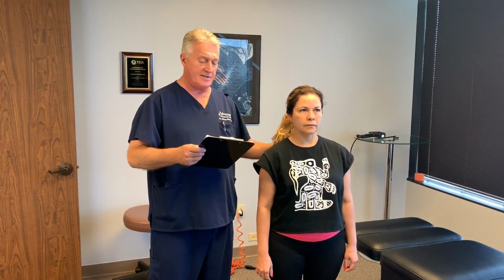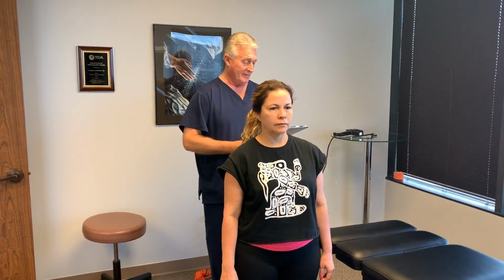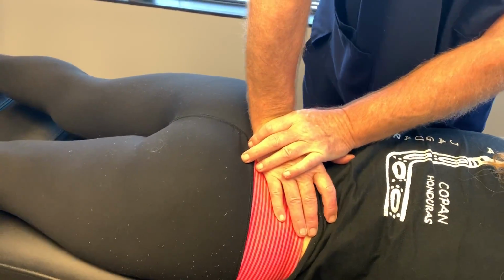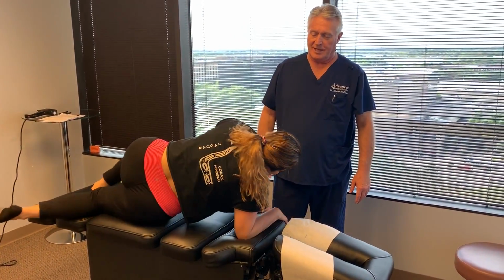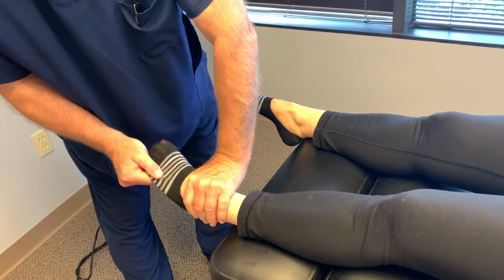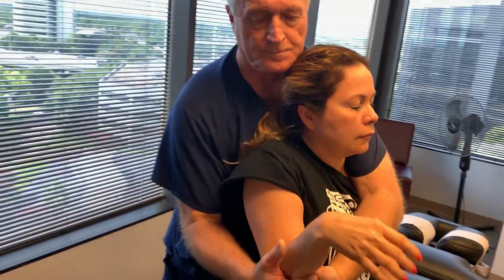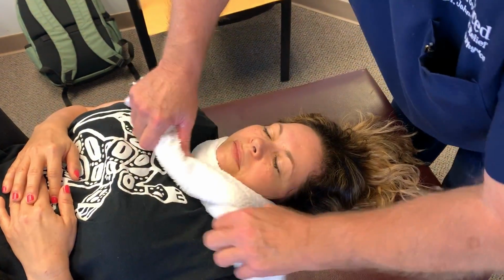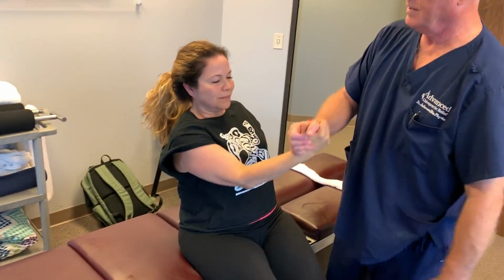Honduran Lady Gets Her First SI Johnson Technique Adjustment Advanced Chiropractic Relief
Honduran Lady Gets Her First Sacroiliac Johnson Technique Adjustment At Advanced Chiropractic Relief by Your Houston Chiropractor Dr. Gregory Johnson of Advanced Chiropractic Relief LLC in Houston, Texas. Dr Johnson Provides all of His Patients with Personalized History's and Examinations. As Well As Unique, safe and effective Chiropractic Adjustments, Therapeutic Exercises, Manual Therapy, BioPhysics  Adjustments, and Full Spine Manual Spinal Decompression Ring Dinger® to give people what they say is the ultimate experience in Chiropractic Care.

for a new patient appointment request.

There is a reason we're called Advanced Chiropractic Relief, so find out for yourself why so many people are choosing Your Houston Chiropractor Dr. Gregory Johnson at Advanced Chiropractic Relief LLC

We look forward to serving your Chiropractic needs at Advanced Chiropractic Relief in Houston Texas,   We'll see y'all soon!

363 N Sam Houston Pkwy E Suite 1060